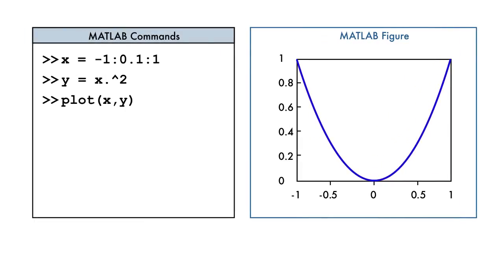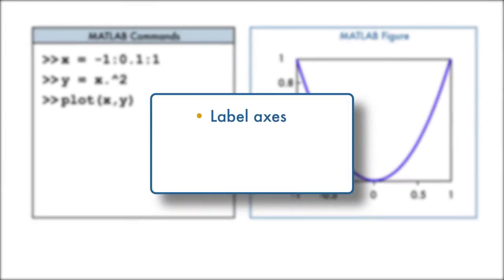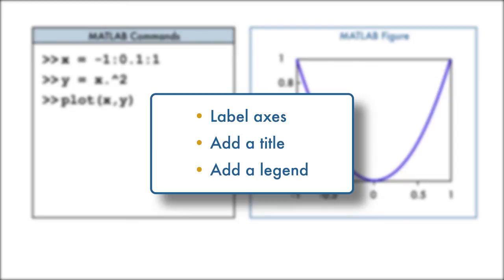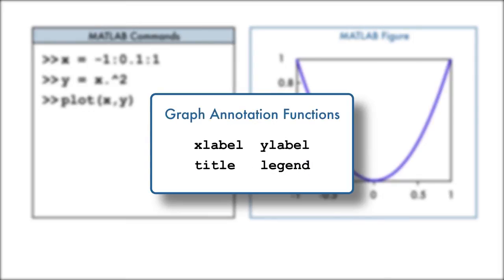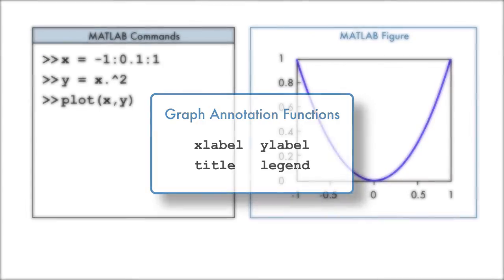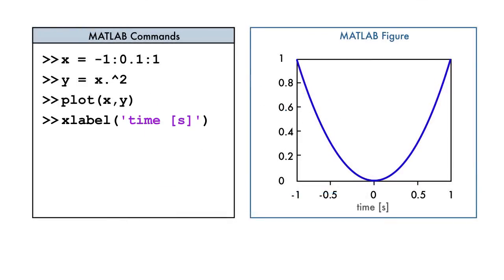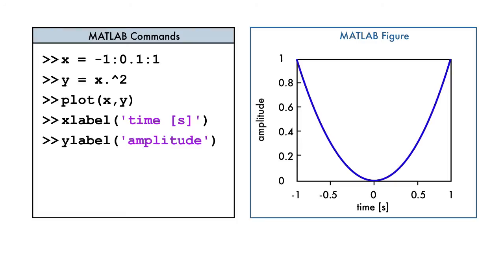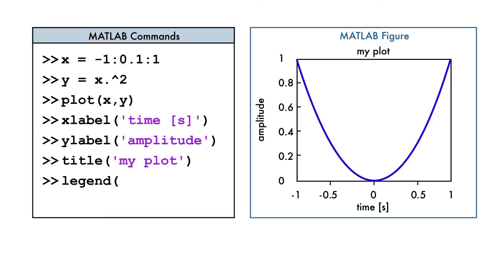Annotating Graphs [Structural Dynamics]